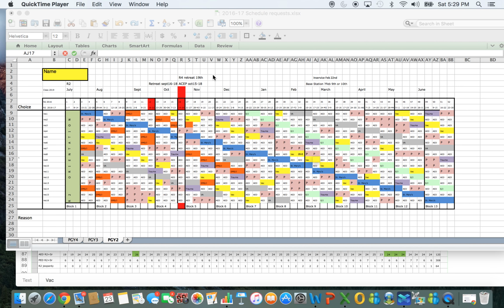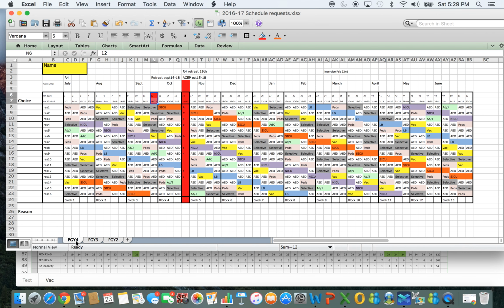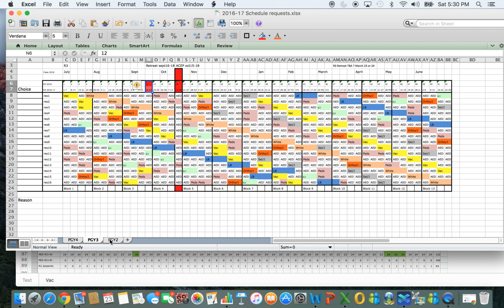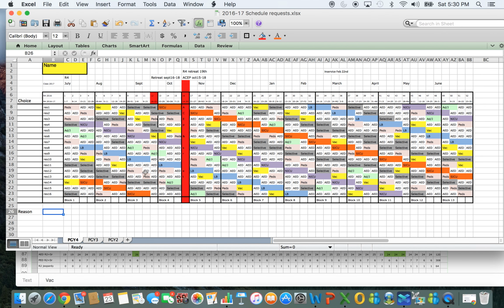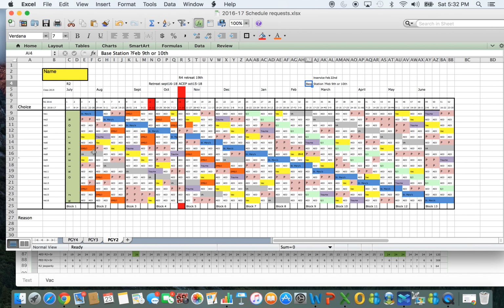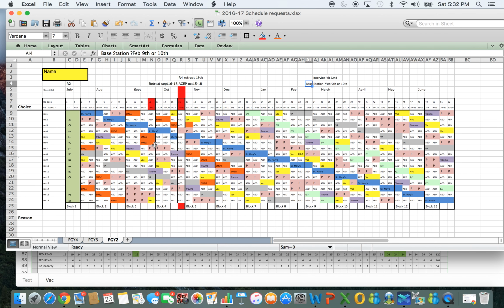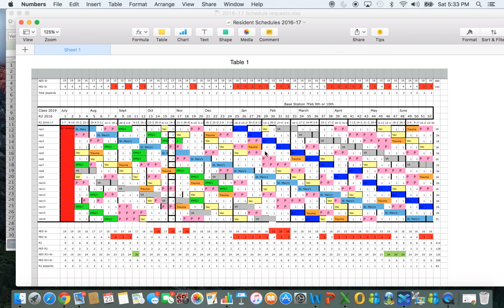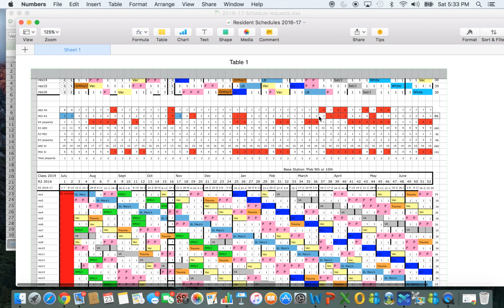Schedule requests 2016 17